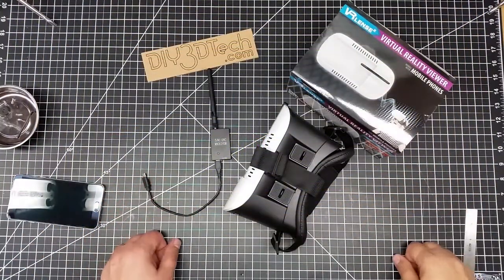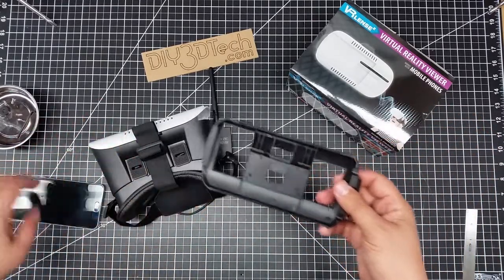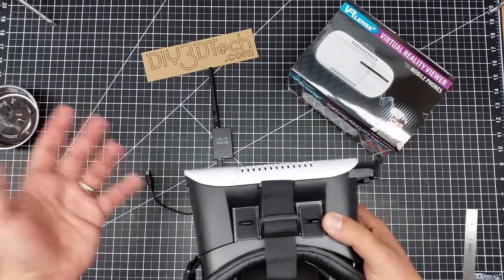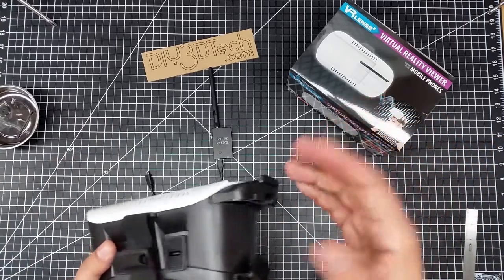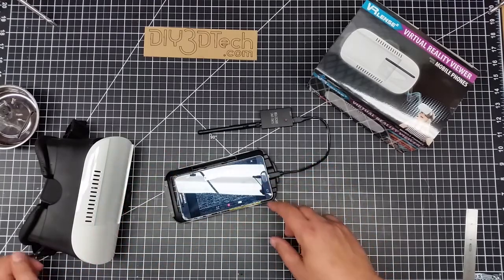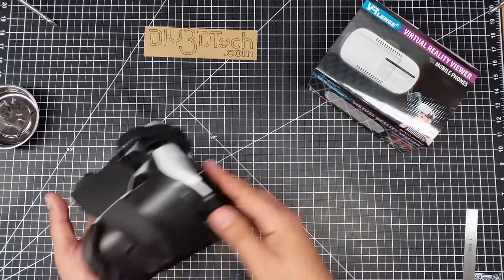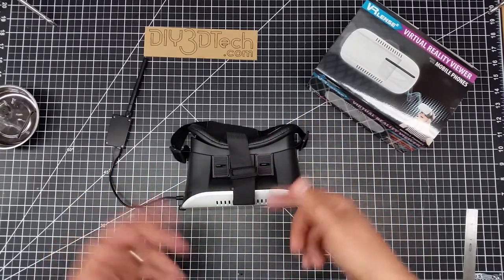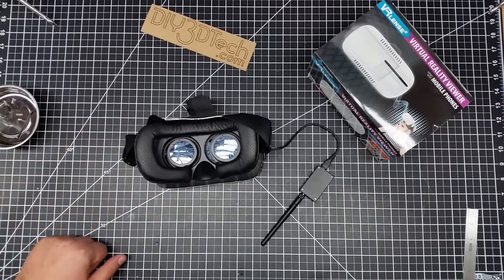Video Drone - 5 Dollar FPV Goggles Really!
for more information on this and many other projects! As in this episode, we will be looking at an idea I ran across of using cheap VR goggles I picked up for $5 dollar at discount store with UVC OTG (you can get it ) along with an android phone and your off to the races!  So for basically $5 bucks I have an FPV goggle setup since I already had the rest of the stuff so I just wanted to share this with you guys!

Now as Promised I did look and I found these which are a bit more than than $5 but less than $10 and are better quality than my $5 dollar set:

3D VR Glasses,Topmaxions™ 3D Virtual Reality Mobile Phone 3D Movies for Apple Phone 6s/6 plus/6/5s/5c/5 Samsung s5/s6/note4/note5 and Other 3.5"-6.0" Cellphones

Anpow 3D VR Glasses,VR Headset,Virtual Reality Headset with Ajustable Lens for iPhone 5 5s 6 plus Android Samsung S3 Edge Note 4 and 3.5-5.5 Inch Smartphone for 3D Movies

IFB IFB360 3D VR Glasses, Magi Coo 3D Virtual Reality Headset Adjust Cardboard Video Movie

BTG High Gain Panel Electronic Antenna(5.8Ghz 14dBi) Upgrade:

Carrying Case for Hubsan 501S Quadcopter:

Hubsan H501S X4 FPV Brushless 4 Channel Quadcopter Spare Parts Crash Pack:

Hobby-Ace Hard Shell Backpack Case Bag for Hubsan H501S X4:

Hubsan
Hubsan X4 H502e and H502s Drone Legs!

UPair One Drone with 4K Camera Bundle with Accessories (11 Items):

Skyzone SKY-700D 5.8GHz 32CH Diversity 7'' FPV Monitor DVR by GoolRC:

DJI Phantom P3-STANDARD Quadcopter Drone with 2.7K HD Video Camera:

DJI DJI-P3-Battery Intelligent Battery for Phantom 3 Drones (White):